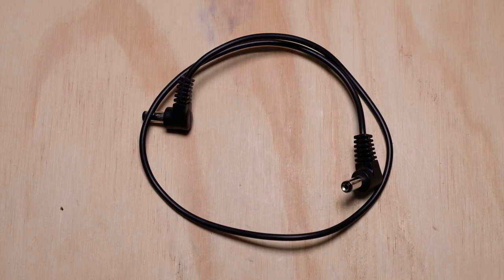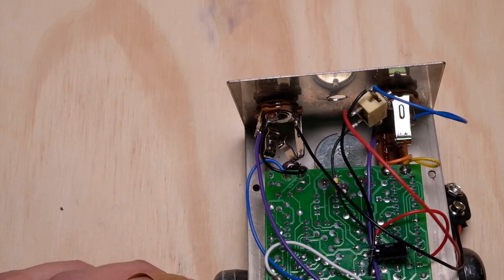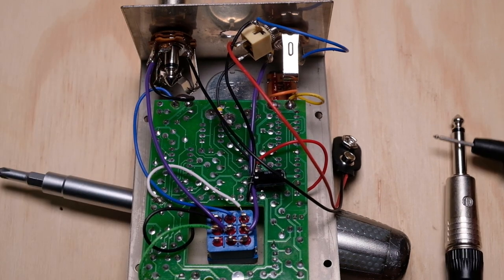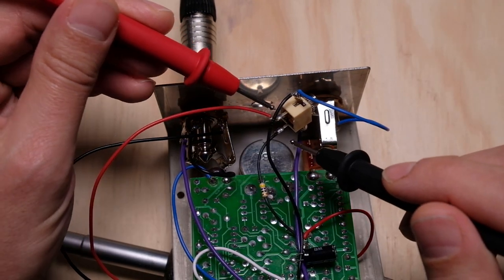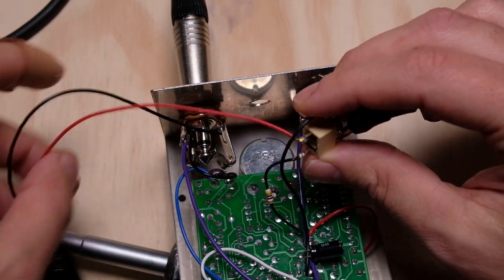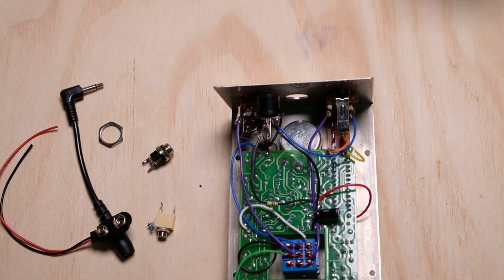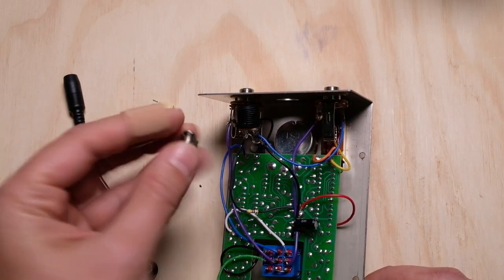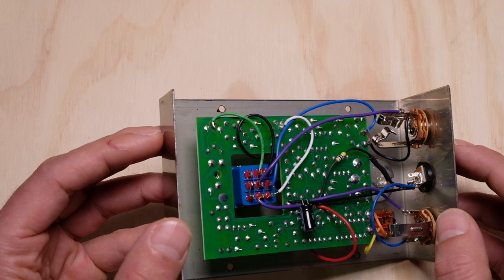EHX Power Jack Replacement - Basic Jack Switching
I swap out the 3.5mm power jack for a standard 2.1mm part. I also talk about basic jack switching, how to drill out holes in your pedals, finding a suitable replacement part and more.

The part I ended up installing is Digi-Key Part Number CP-011A-ND

Jason